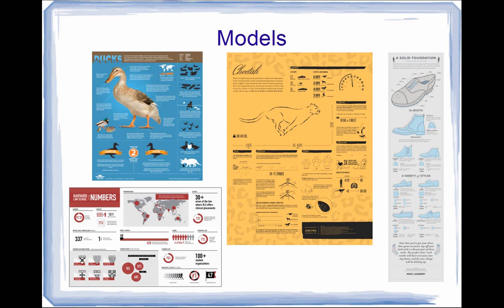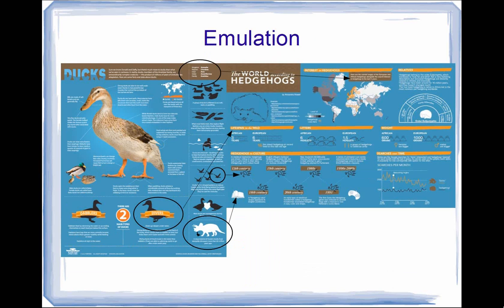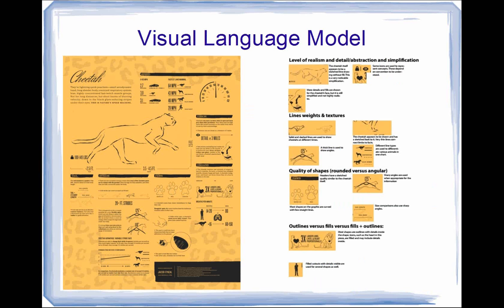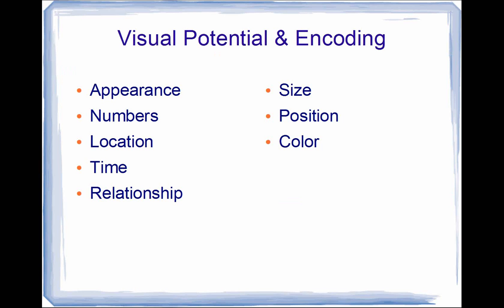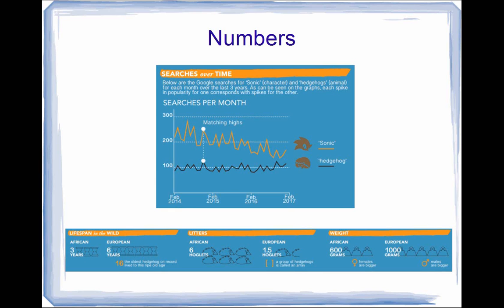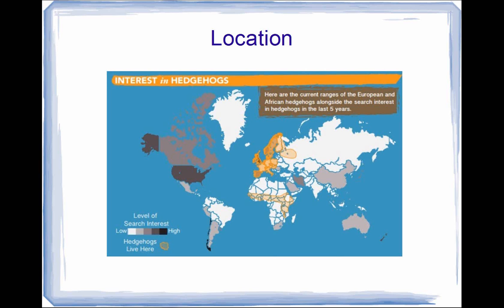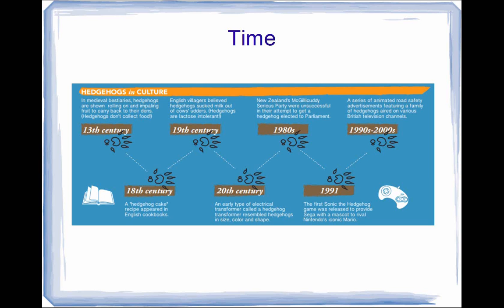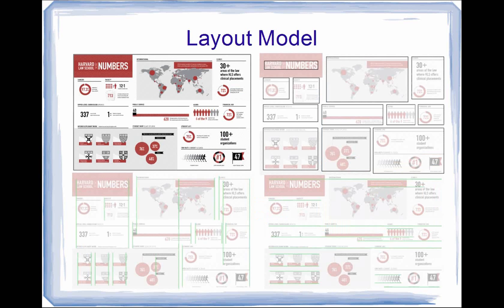Visual Information Design Final Video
Final video for INFO 362 Visual Information Design, Winter 2017